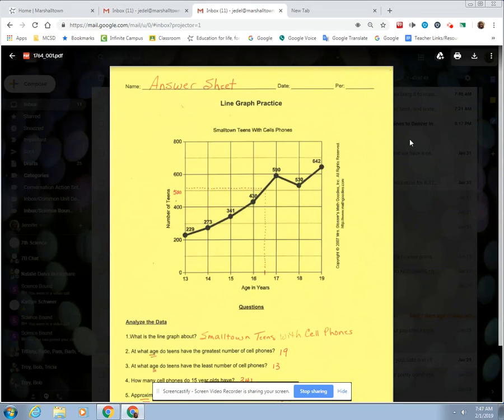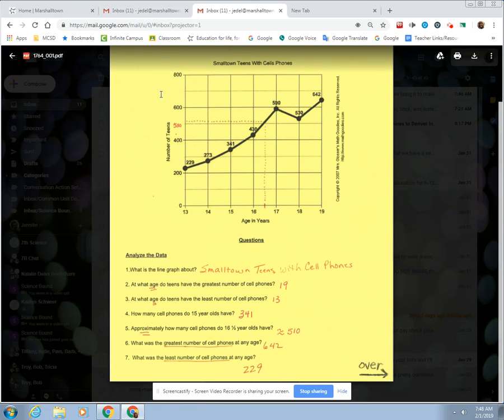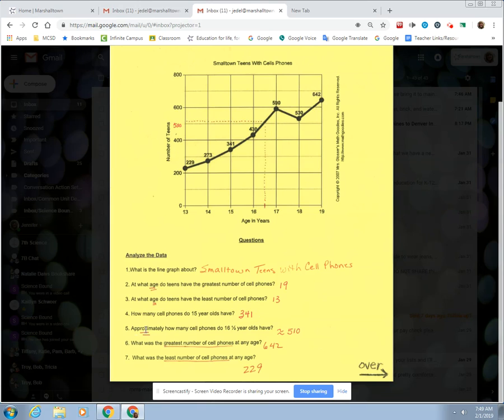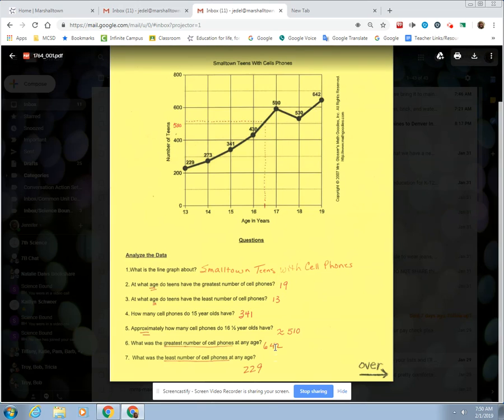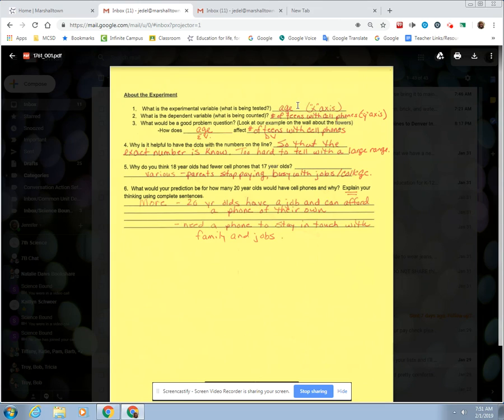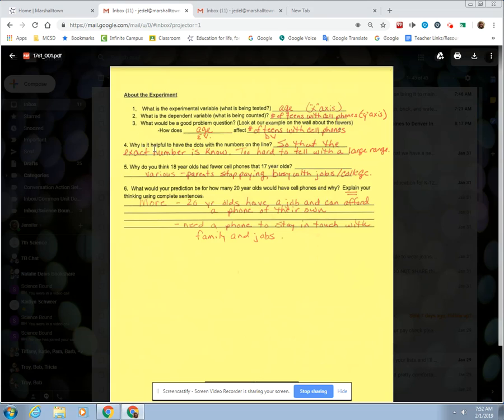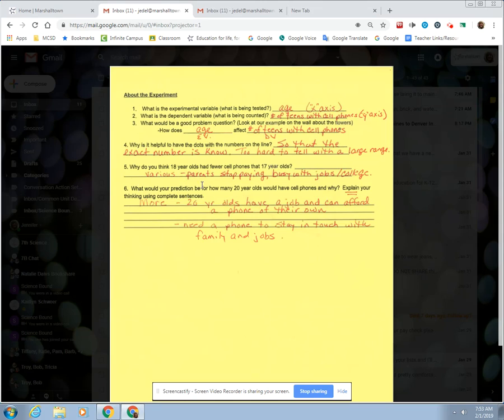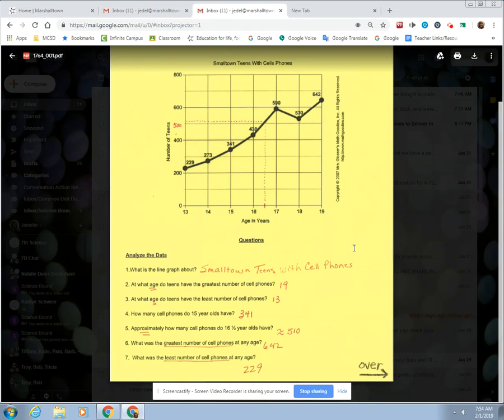Line Graph Practice Explanation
This video explains the correct answers for the yellow worksheet for Line Graph Practice